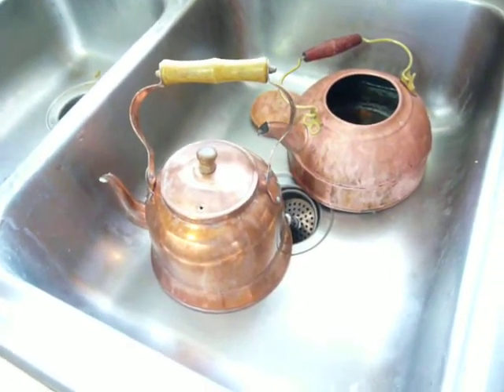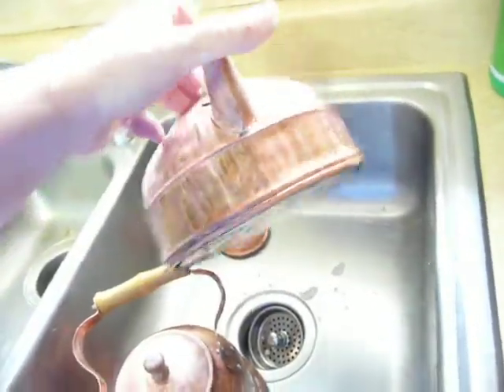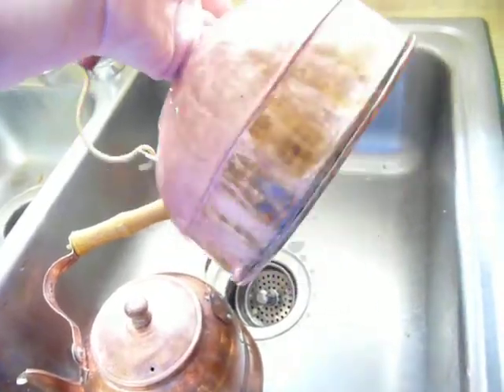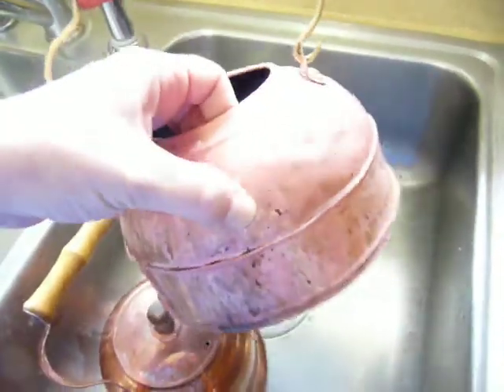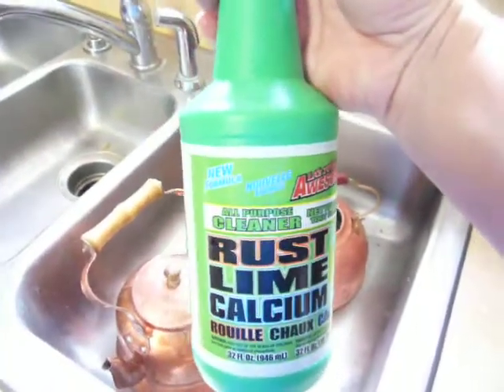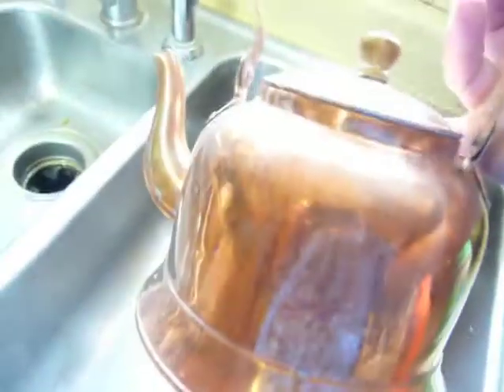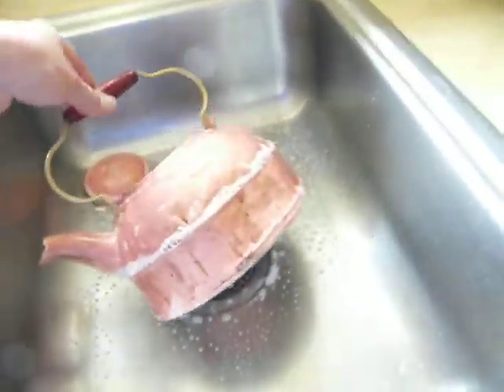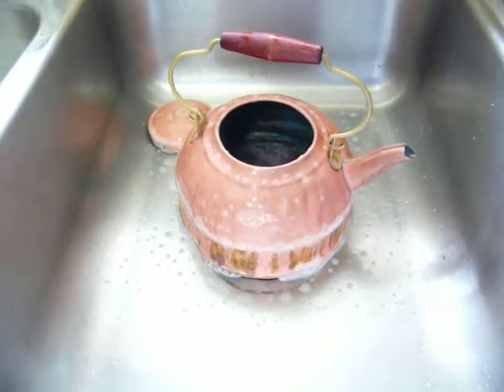Removing Grease and Tarnish Off Copper Pot / Kettle Easily and Cheap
I show how I get Copper pans and Tea Kettle clean from tarnish and grease stains without having to polish and rub it clean. I use the Copper, Lime, and Rust cleaner from "totally awesome" as it is a dollar for a bottle and I just spray it every hour. Type in "Copper" to the search box at the bottom of the page.